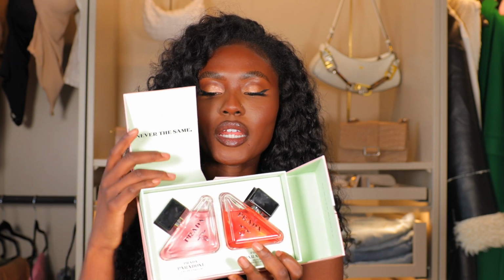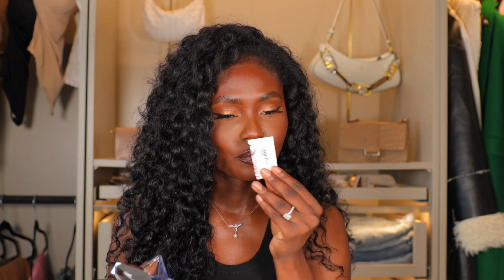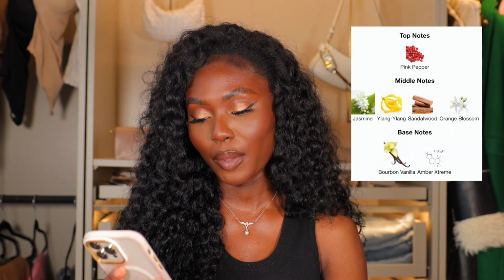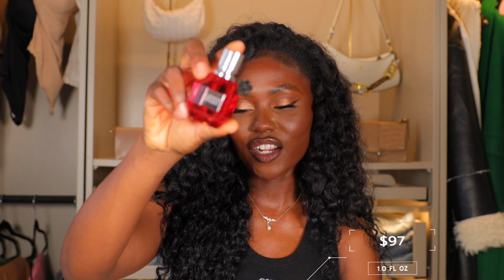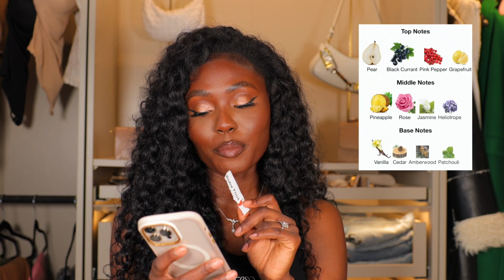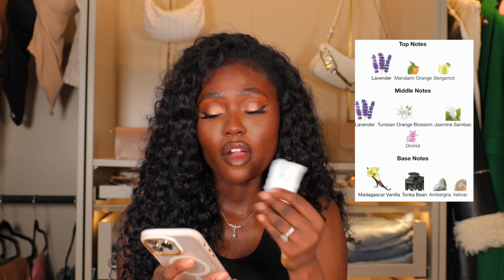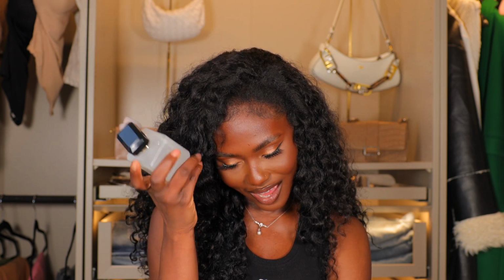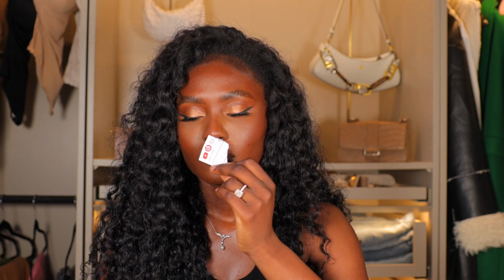MY NEWEST PERFUME'S | ARE THEY WORTH BUYING?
⬇️⬇️⬇️LINKS!⬇️⬇️⬇️⬇️
Prada Paradoxe EDP
Prada Paradoxe Intense
Mugler Angel
Mugler Elixir
Flowerbomb Ruby Orchid
Si Passione Giorgio Armani
YSL Libre Intense
Yin Transformation
V.S Creme Cloud
V.S Bare

Videos You May Enjoy Watching

Filming Equipment
Camera: Canon 80D
Lens: Sigma 18-35 MM lens
50 mm lens
Vlogging Camera: Sony A5100